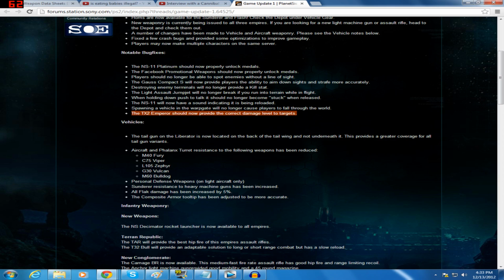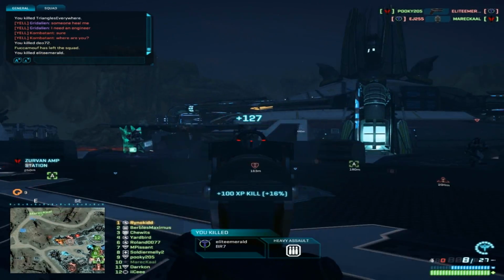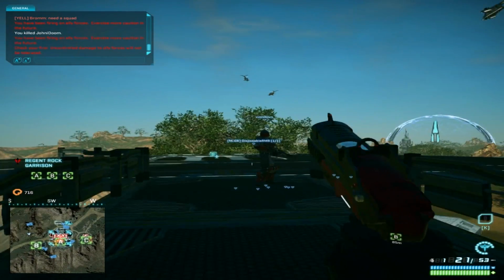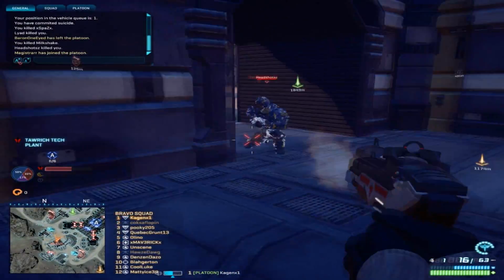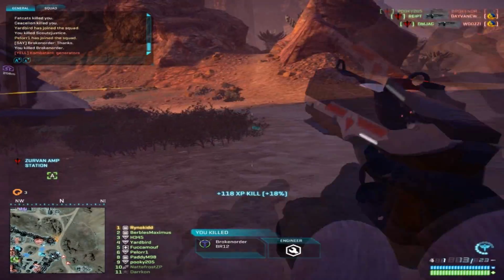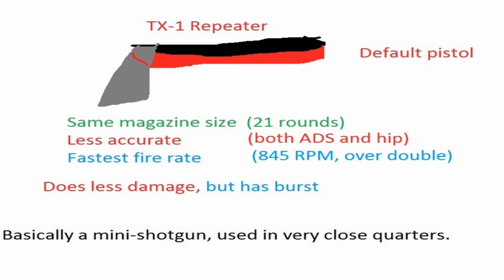TX-2 emperor review and comparison (post-patch)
A re-visit of the TX-2 emperor after the 12/12/2012 patch. Video highlights below. For the original pistol video, here's the

The TX-2 Emperor is best described as a sidegrade to the beamer. It does the same damage as the beamer (167). The sidegrade stat changes would be as follows:

-12.5% fire rate (451 to 400)
+15% projectile velocity (325 to 375)
+4 rounds per magazine
-bullet drop is added in (but may be irrelivant as it is bullet drop on a pistol)

In comparison to the TX-1 Repeater:

 it has the same magazine size (21)
 It is more accurate than the TX-1 repeater and more capable of engaging enemies at range.
-it has under half of the fire rate of the TX-1 repeater and selecting this as an alternative will require you to give up the TX-1 repeater's main bonus - its rapid fire rate and use at close range.

You're not being offered a lot to trade away this benefit, however, if you do not make much use of that benefit in your playstyle for whatever reason (most commonly people who do close quarters a lot), then it may be considered an upgrade to you - but more because you dislike the TX-1 than because you like the TX-2.

Basically, do you want a modified beamer, or the TX-1 repeater?